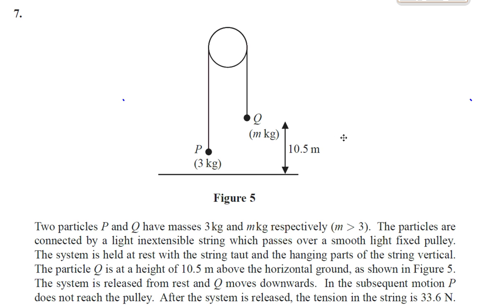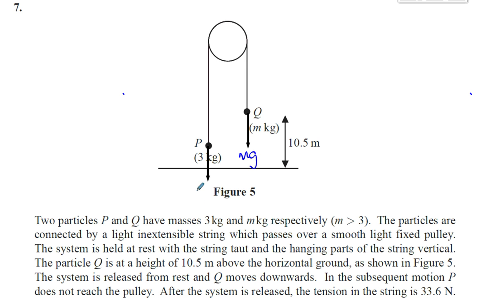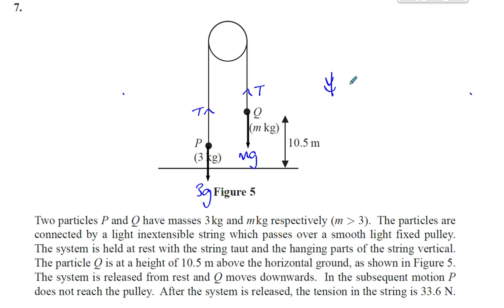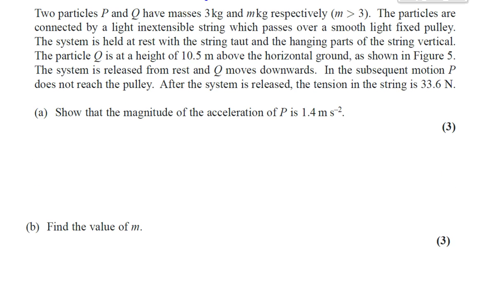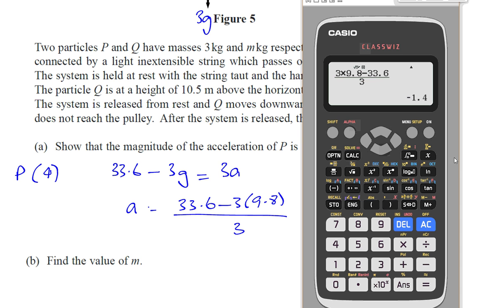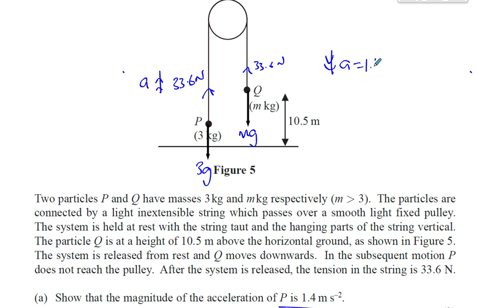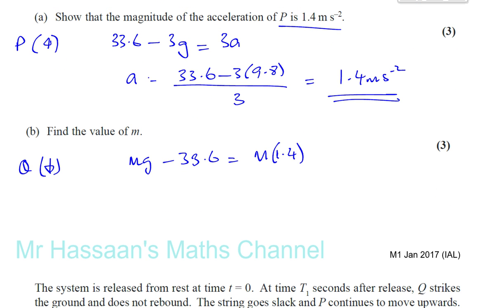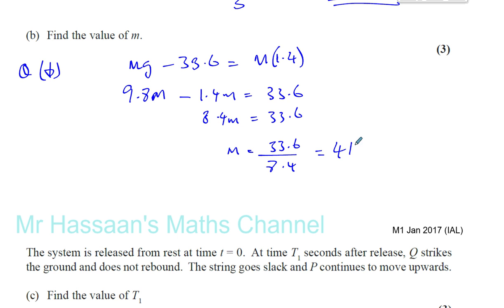EDEXCEL M1 IAL JAN 2017 Q7 a,b Dynamcs Connected Particles, Pulleys